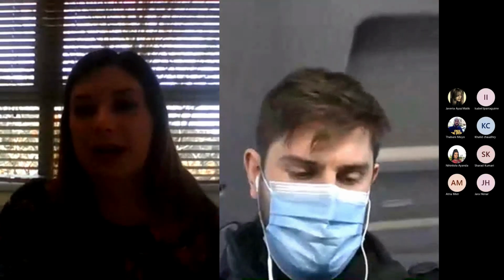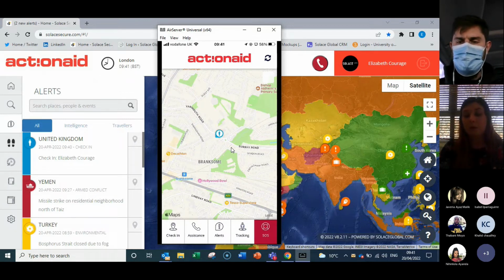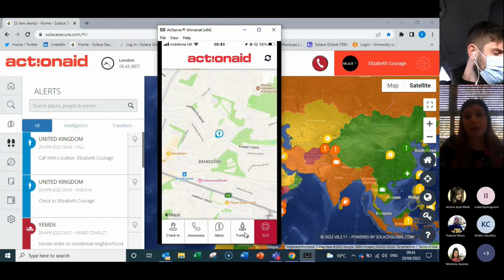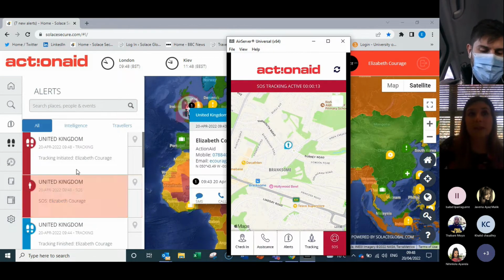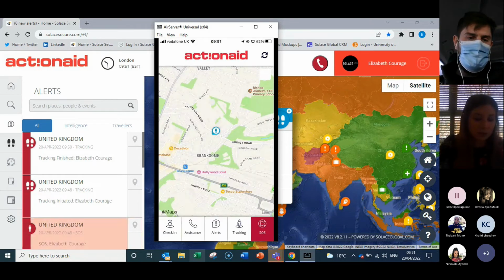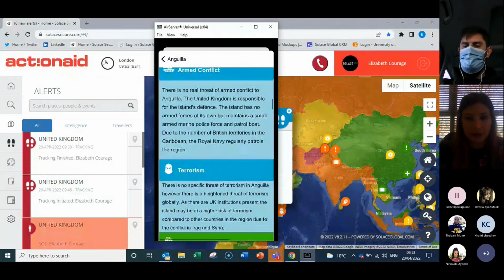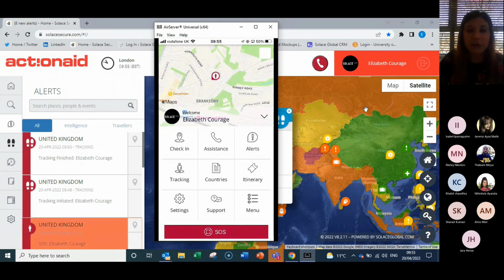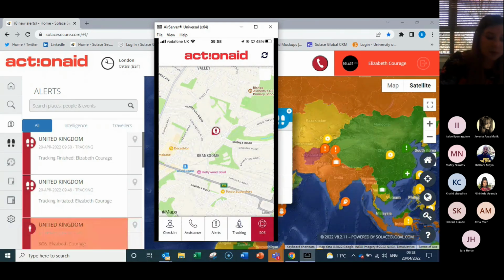Solace User Video